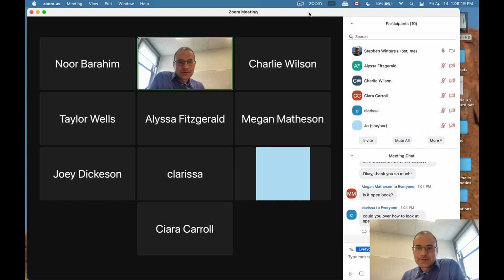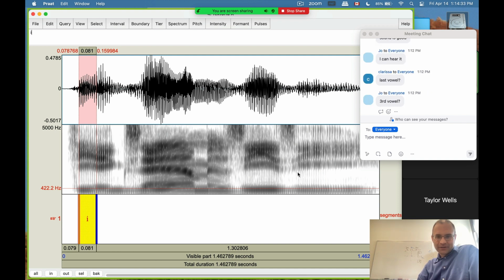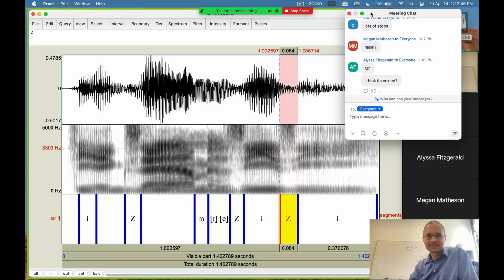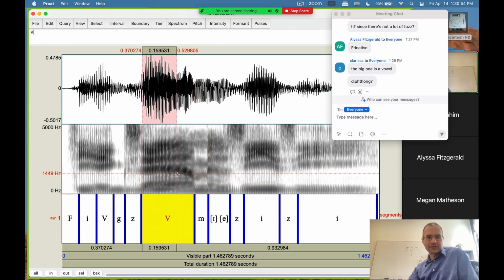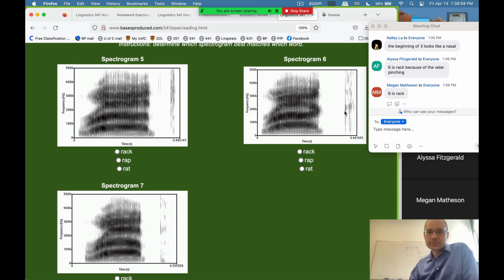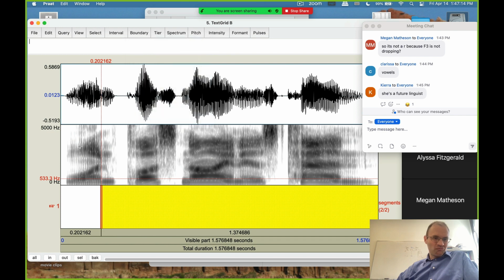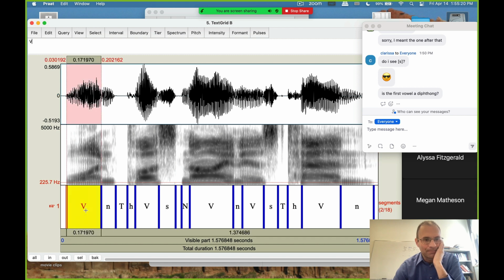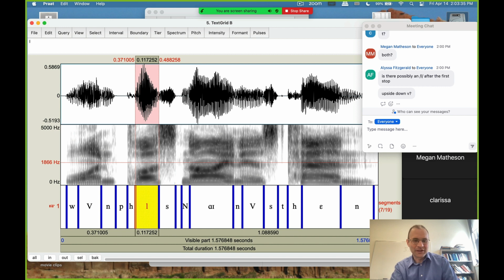Ling 341 Final Exam Review Session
Acoustic phonetics